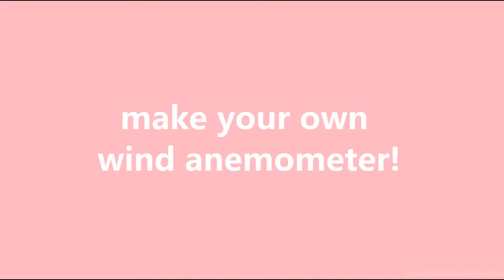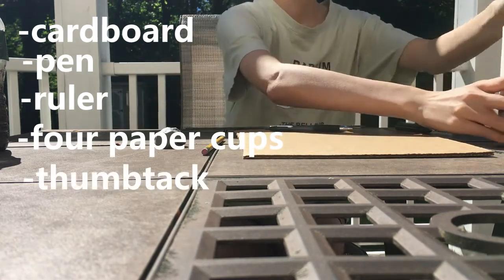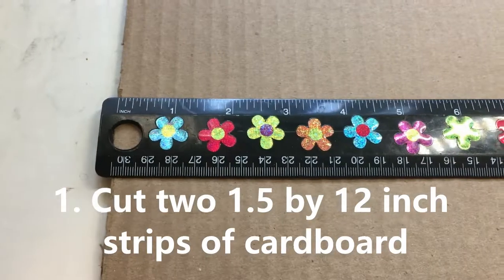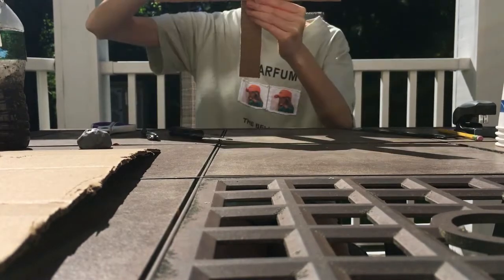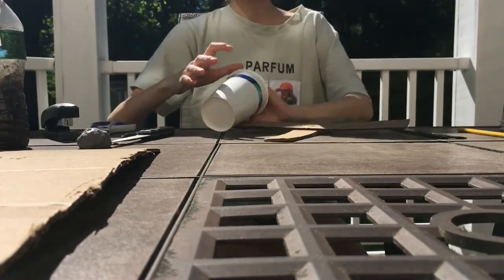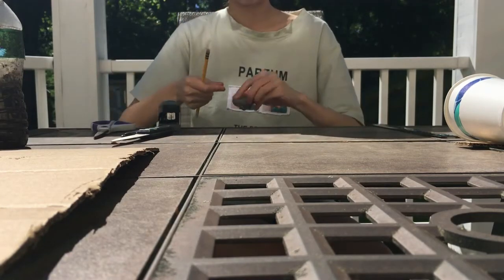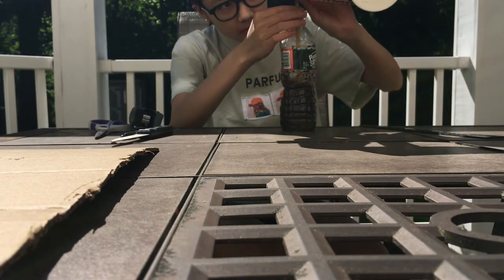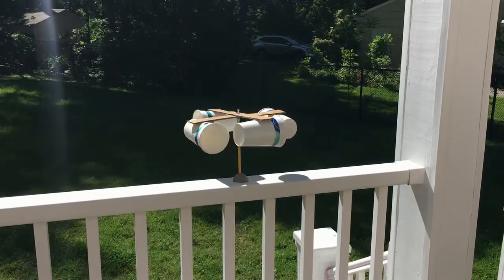Wind Anemometer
Designed and Produced by: Grace Liu

An anemometer is a device that measures the speed of the wind, or any gas. By using simple household materials, you can make a basic cup anemometer at home. The device uses paper cups in order to “catch” the wind, causing the structure to spin. The number of spins in one minute can tell you how fast the wind is moving in your area. At the end of the experiment, you will be able to go outside and calculate the wind speed yourself!